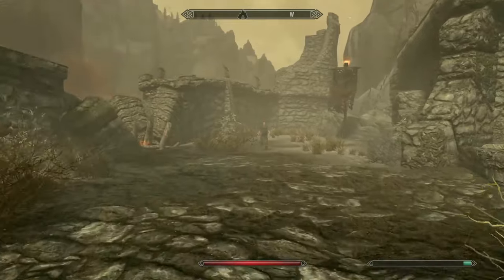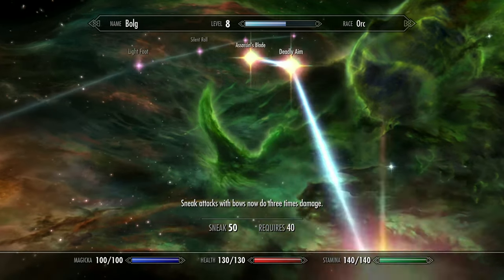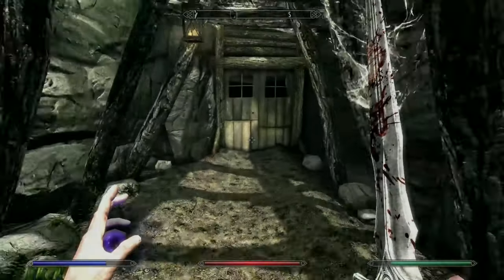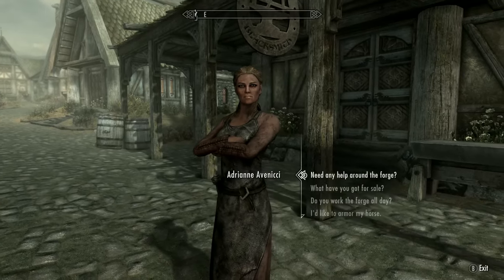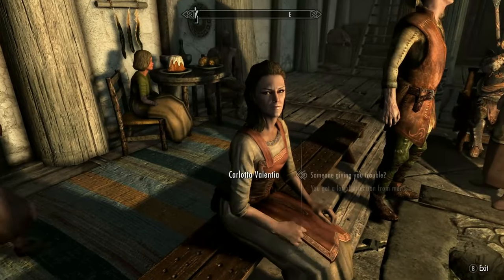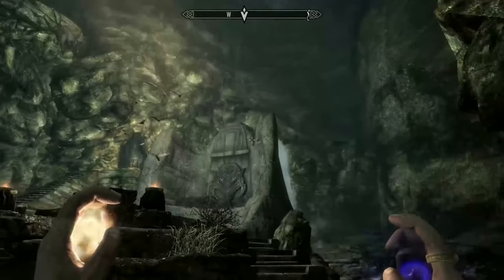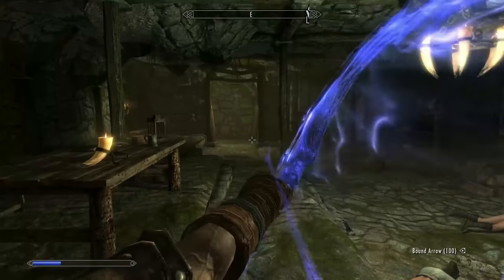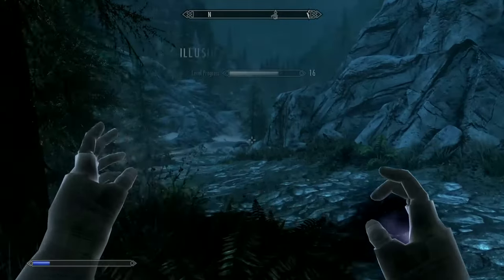Skyrim Anniversary Edition: Best Start Guide!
In this video I will cover off the first couple of hours in game, showcasing important points like, fast skill levelling, how to make gold quickly, strong early game weapons and spells, secret locations and more!

My guide to the 10 playable races in Skyrim RANKED